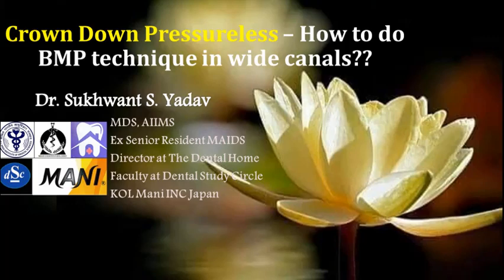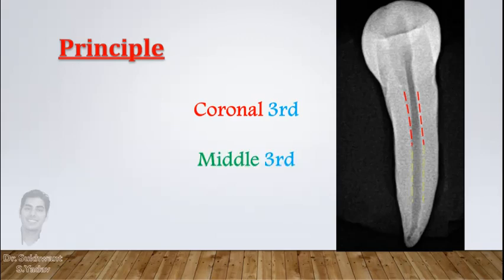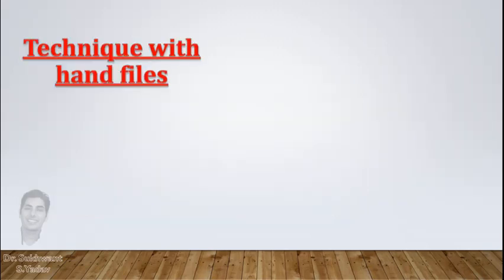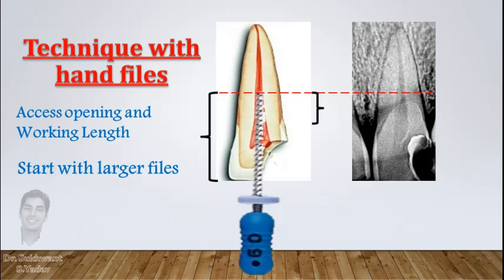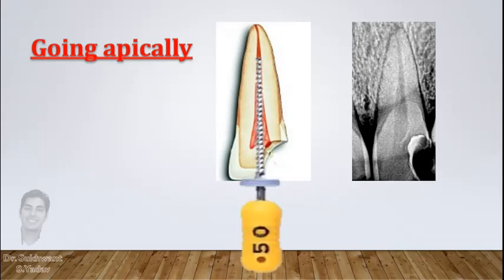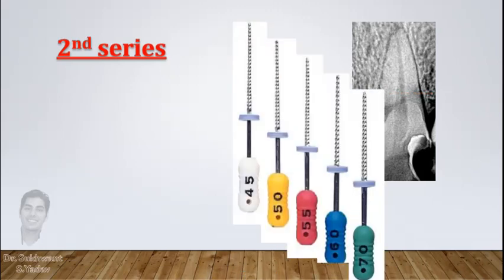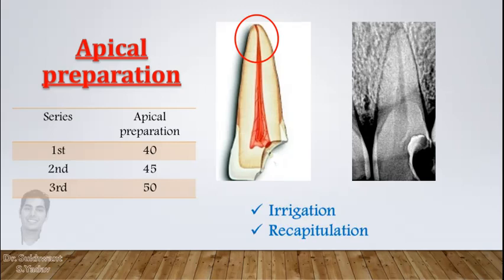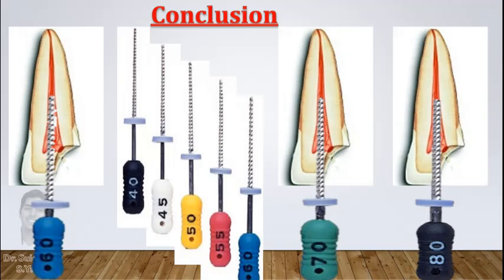Crown Down preparation for Anterior teeth (Wide canals)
This video demonstrates Crown Down Pressureless technique of canal preparation in wide canals by use of hand files.